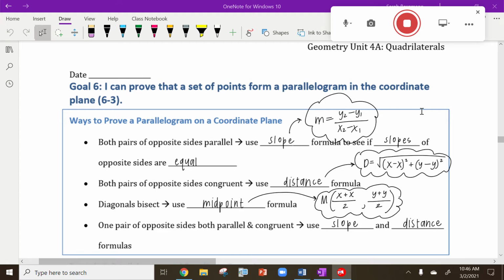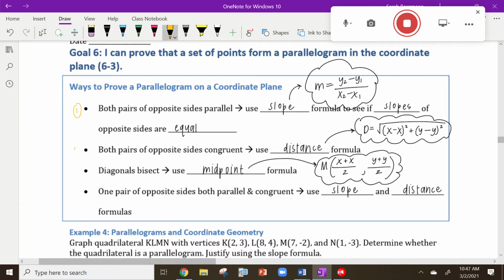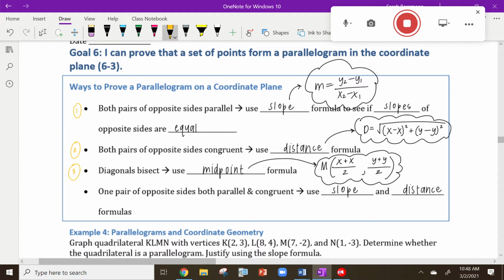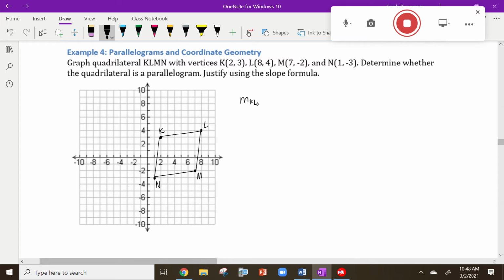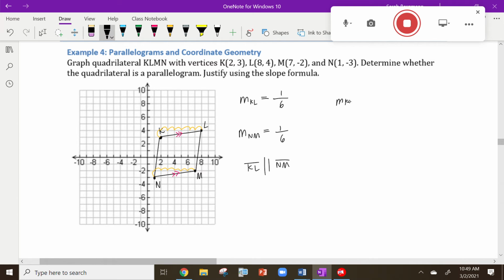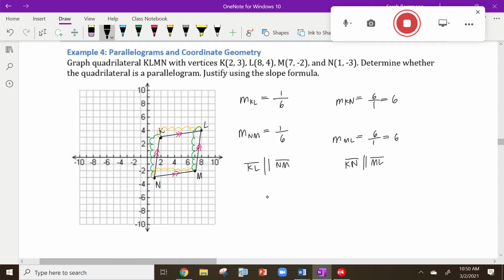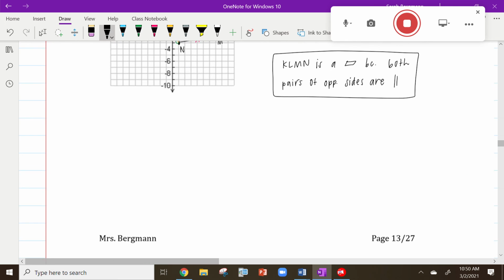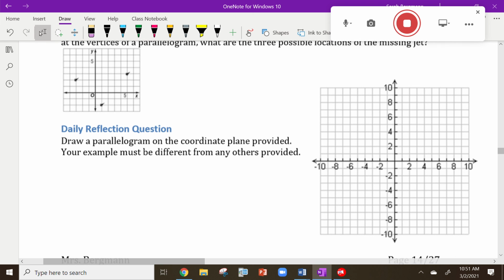Geometry Unit 4A Goal 6